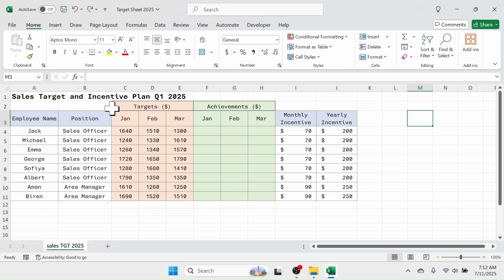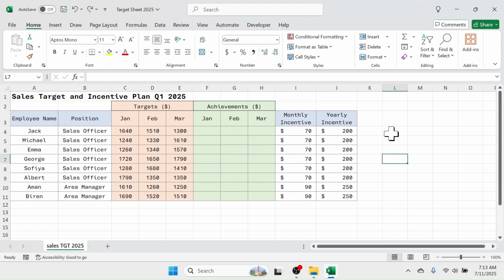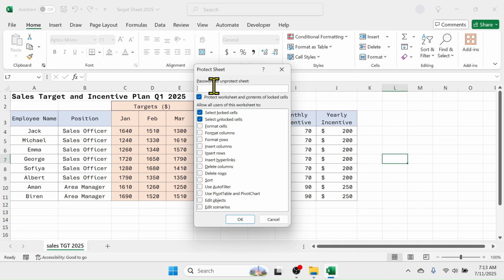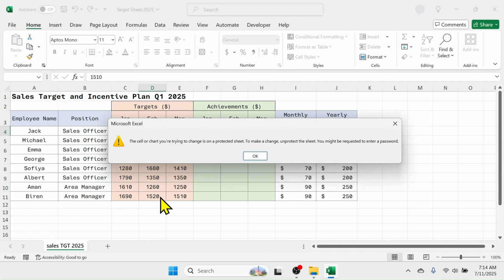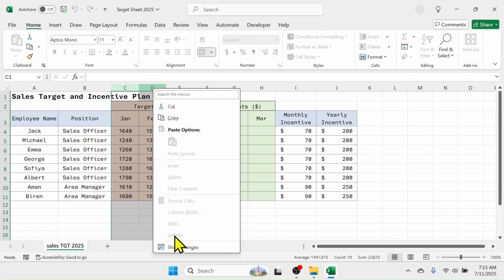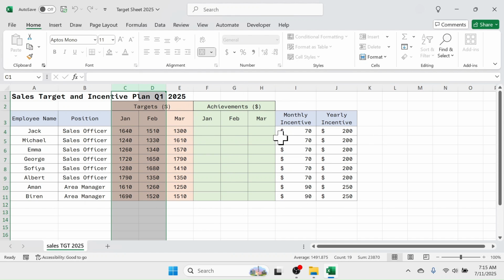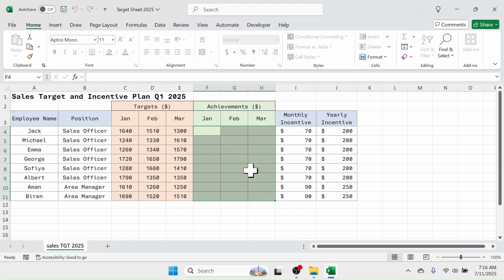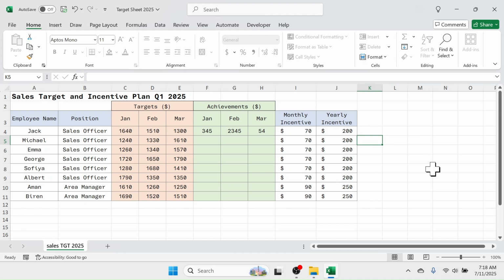How to Lock Cells from Editing in Excel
In this video you will learn how to lock cells from editing in Microsoft Excel.
You will also learn how to unlock specific cell range where you can edit the values.